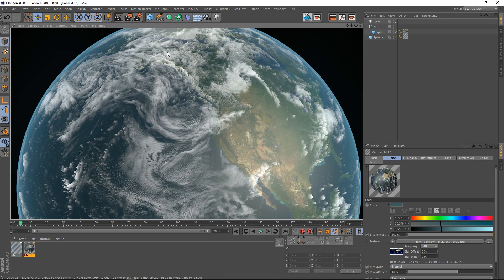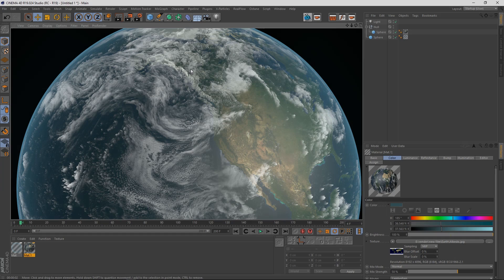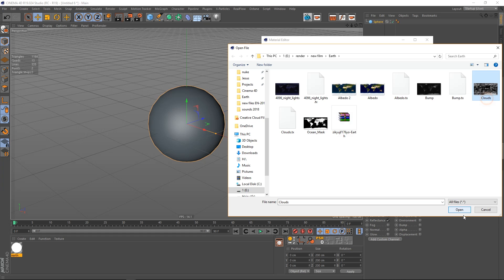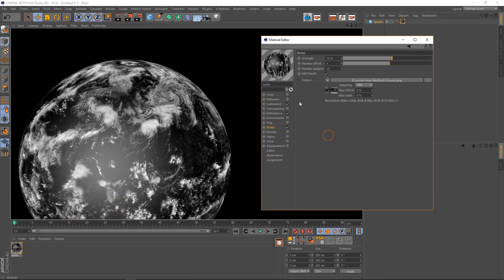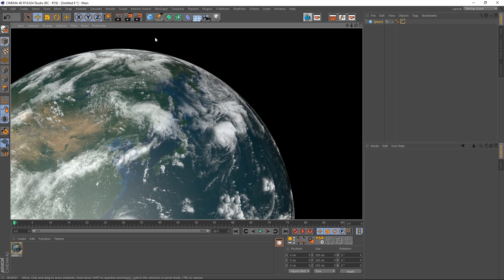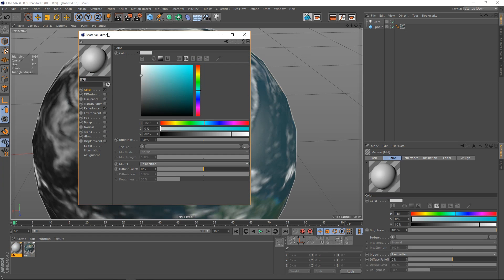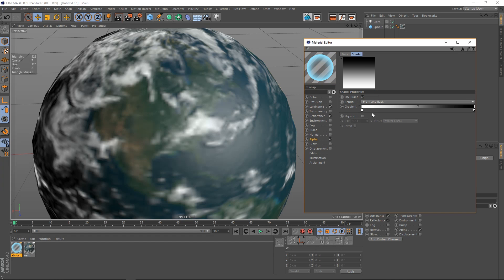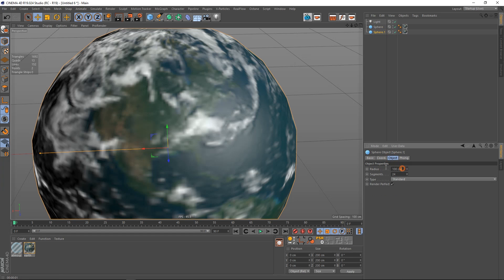Cinema 4D Realistic Earth in 4 minutes | Tutorial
few tips for cinema 4D and the simplest way
and my apologies for the audio still working on it
▽ Instagrams
My Gears
Canon 250D/Sl3
Canon EF 50mm f/1.8
Canon EF-S 18-135mm
Zhiyun crane 2
Godox 120cm octabox
Sofbox light kit
Video Light
Video Light II
Studio speaker

Some of the links in my video descriptions are affiliate links, which means that I will make a small commission if you click them and make a purchase at no extra cost.